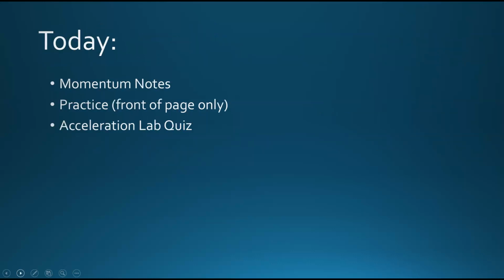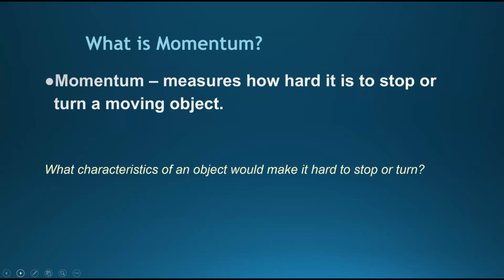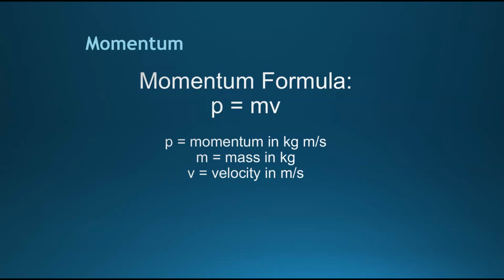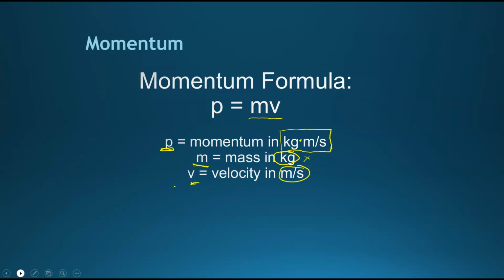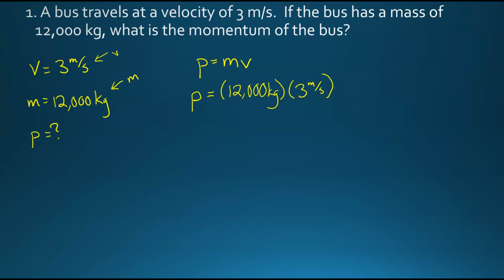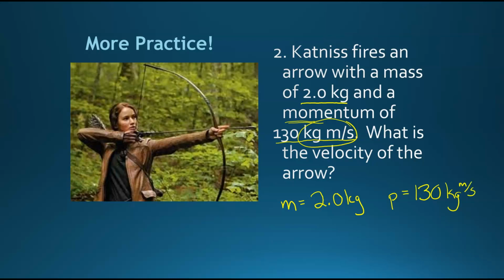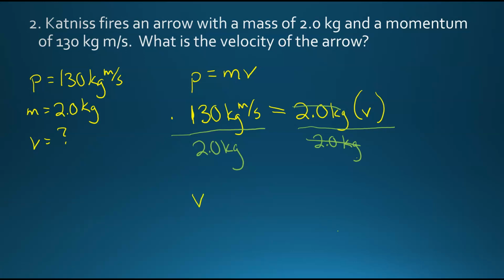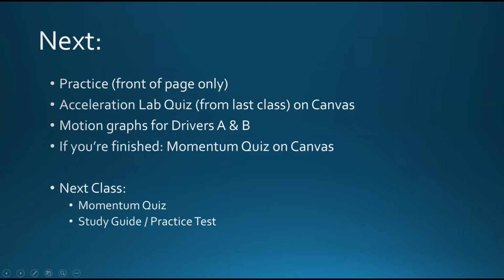Momentum Notes - Physical Science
Physical Science Momentum Notes for October 2nd 2019